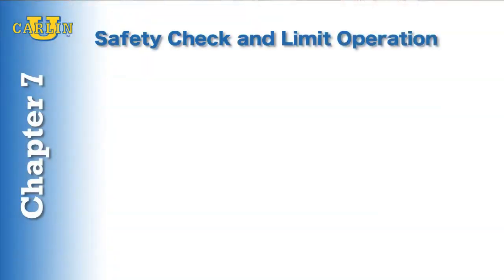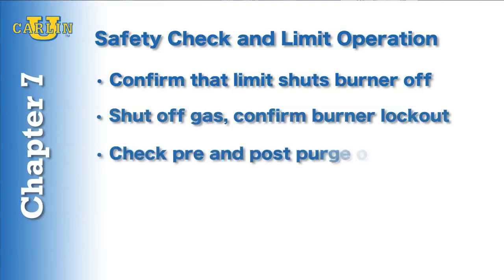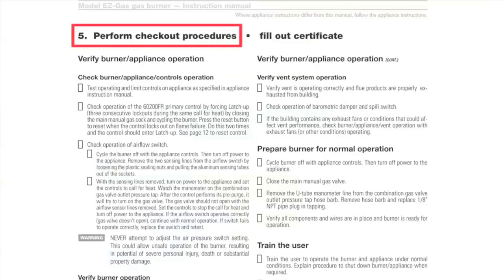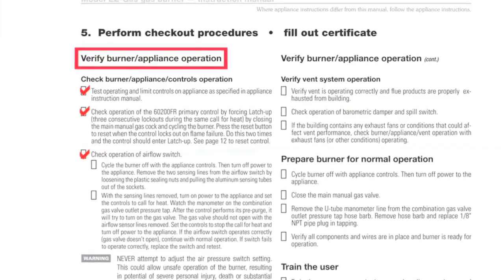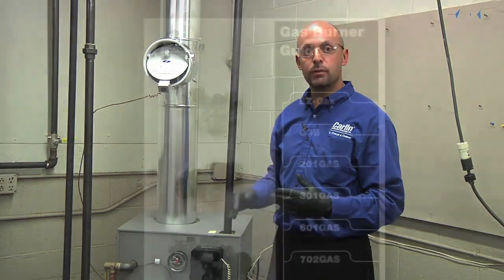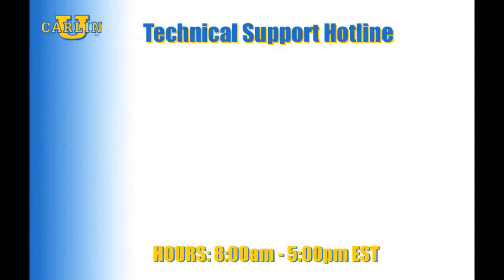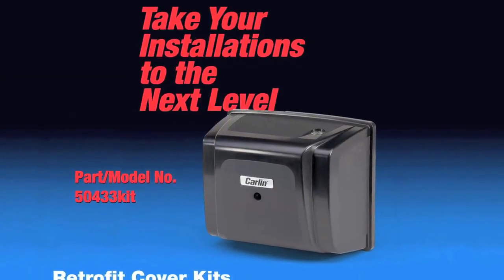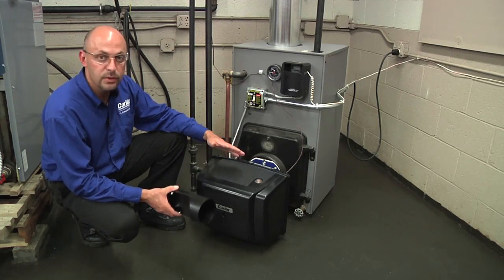Carlin EZGas Pro Chapter 7: Safety Check and Limit Operation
Last segment of a 7-chapter training video on the Carlin EZGas Pro Conversion burner.